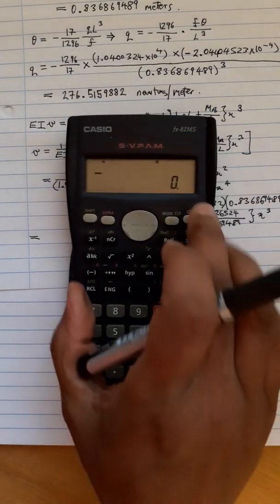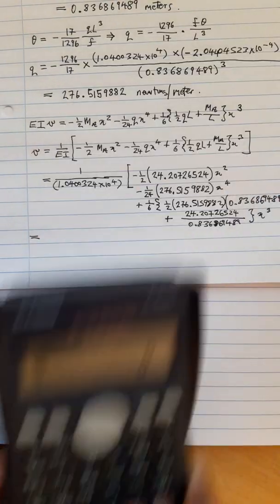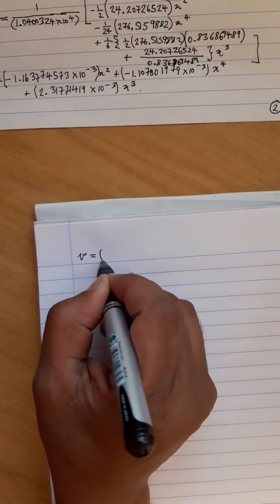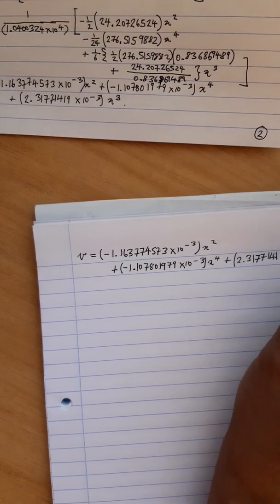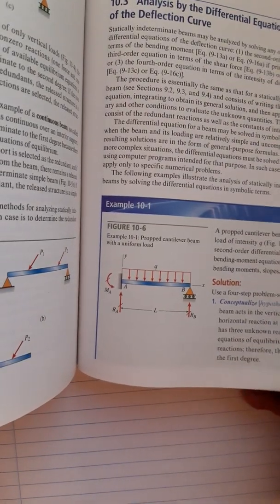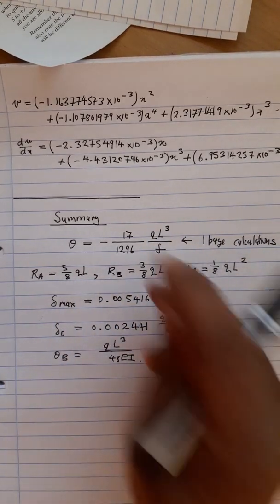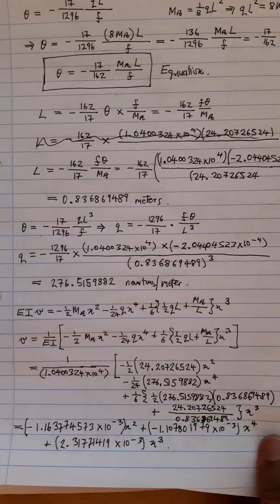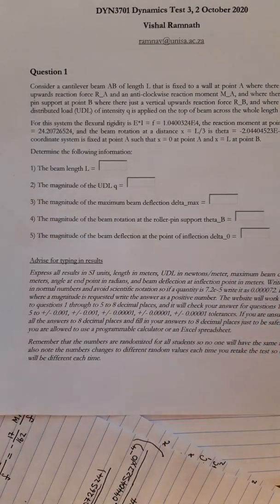Unisa DYN3701 Semester 2 Year 2020 - Test 3 Video 2 of 3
Explain how to use the formula from the textbook